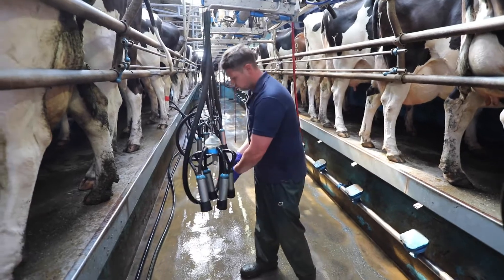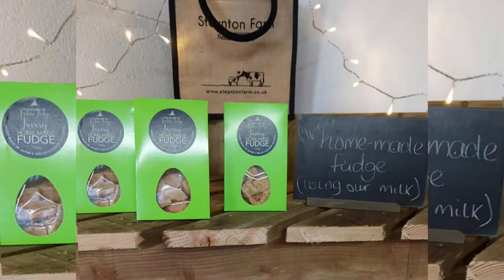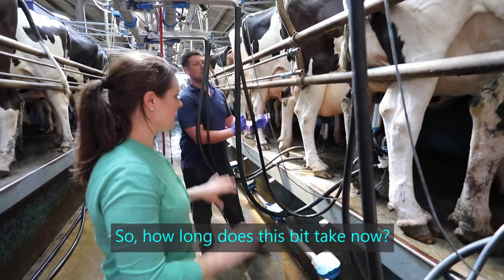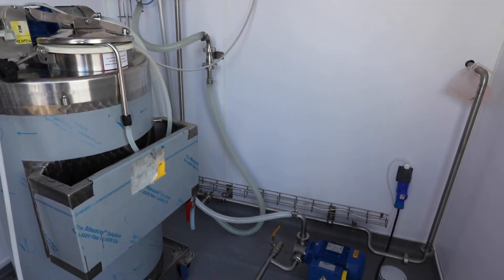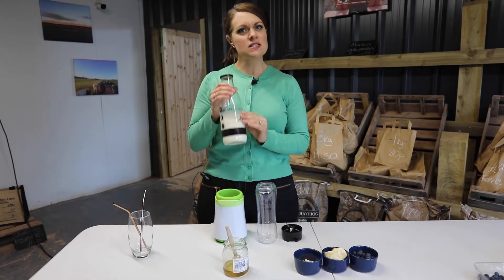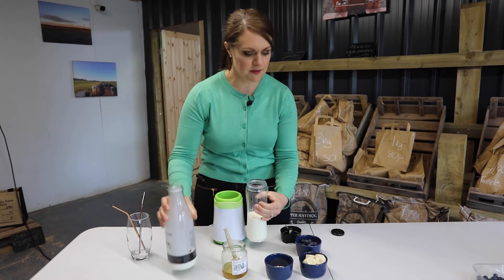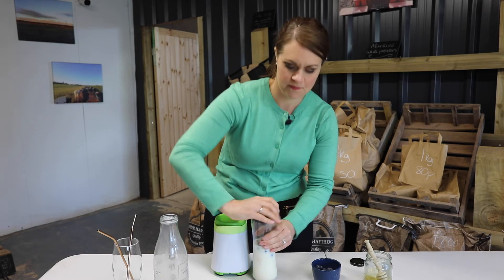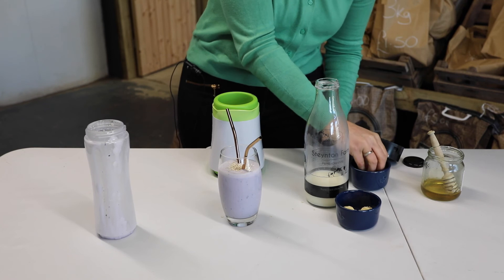Ellen's Country Diary - Milk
Ellen Picton from Healthaspire visits Steynton Farm near Milford Haven in Pembrokeshire, Wales and finds out how milk gets from the field to the farm shop.